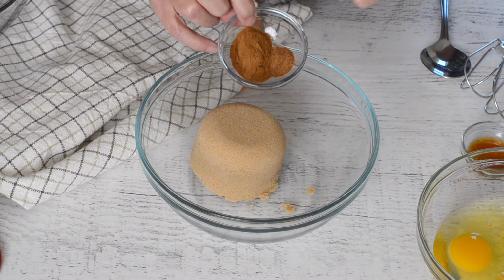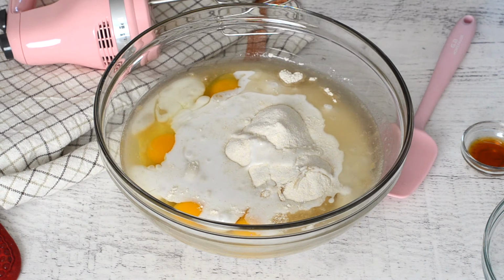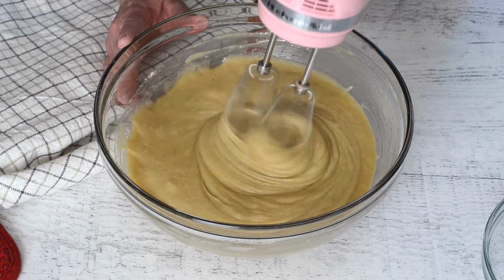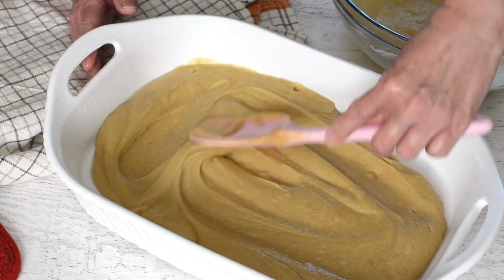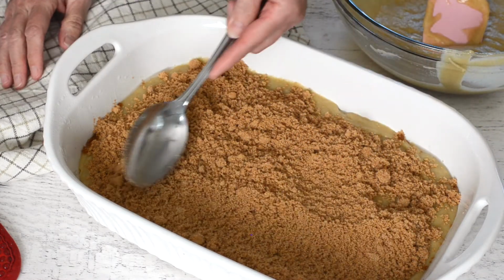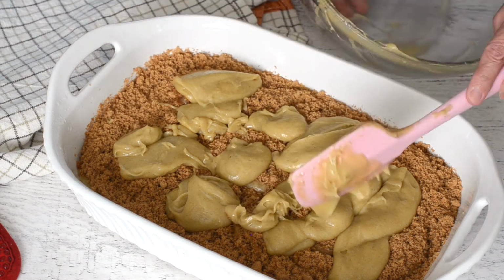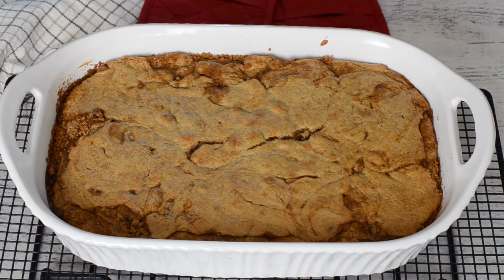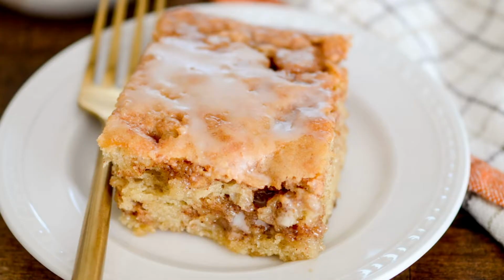GLUTEN-FREE HONEY BUN CAKE | Dairy-Free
Get the yummy taste of a cinnamon roll in this easy-to-make Gluten-Free Honey Bun Cake. It's deliciously moist with a layer of cinnamon sugar through the middle.